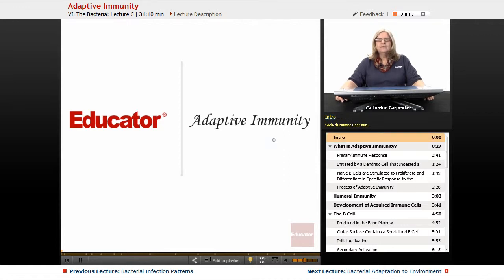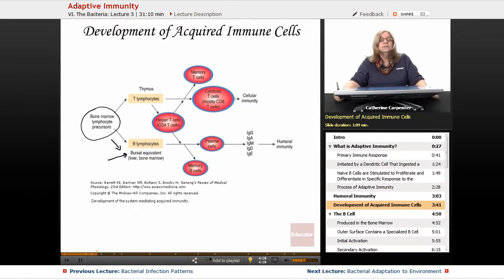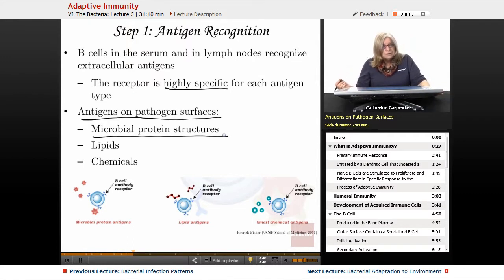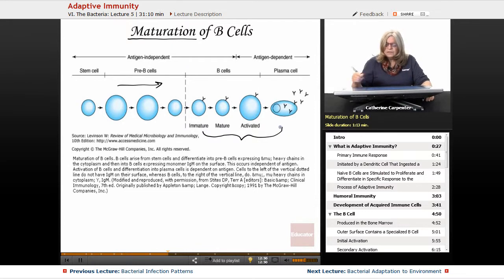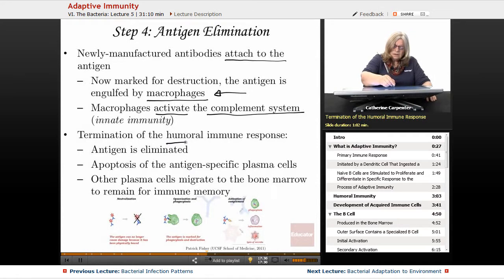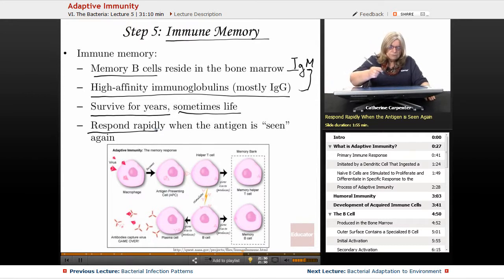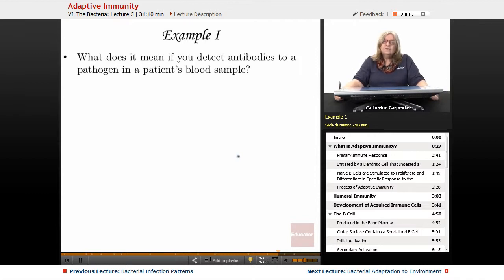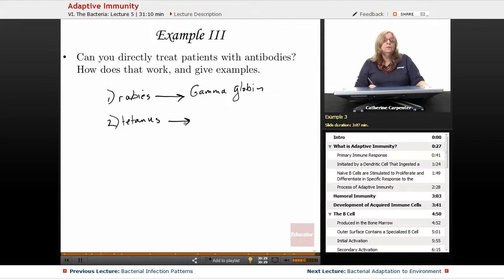“Adaptive Immunity” | Microbiology with Educator.com